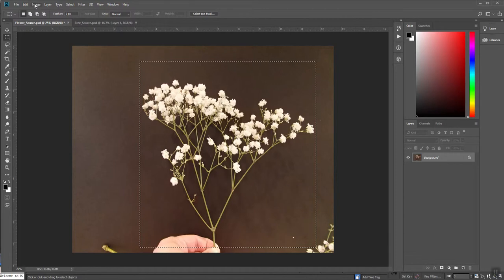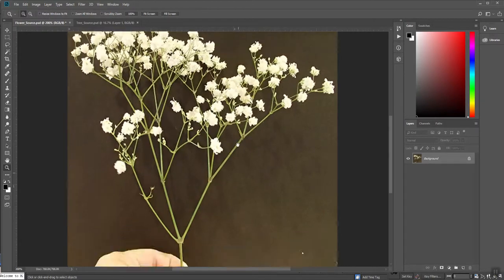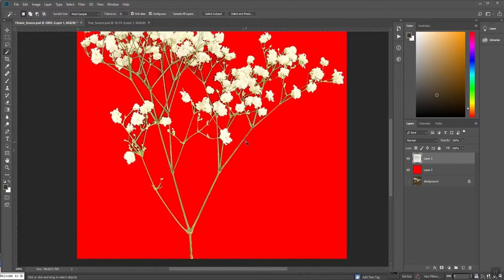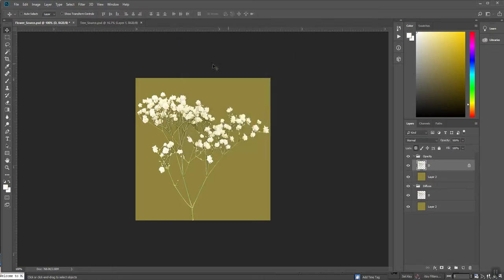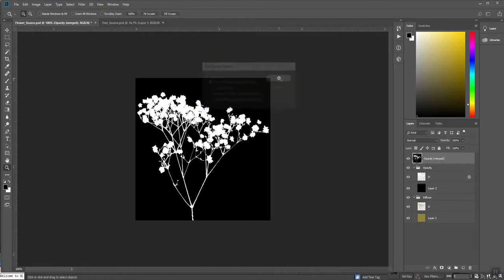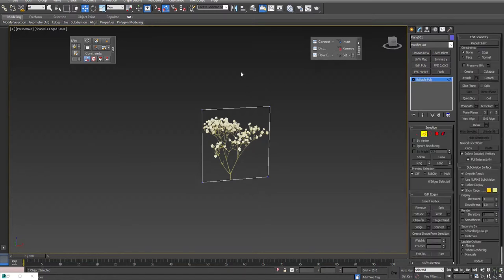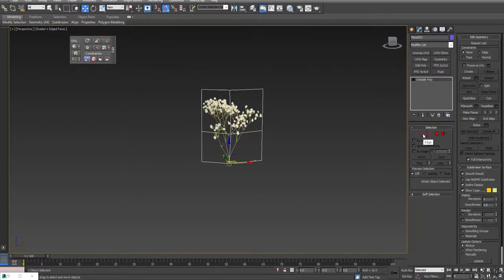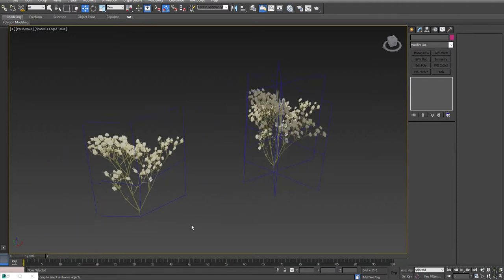Tutorial – Foliage Cards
Tutorial covers the concept of taking a photo and generating the two basic textures needed for foliage:

Diffuse
Opacity

These are then brought into Max and placed on geometry.

The source image is a photo I took.

I use backspace on the keyboard to clear out my selection in the Photoshop portion.